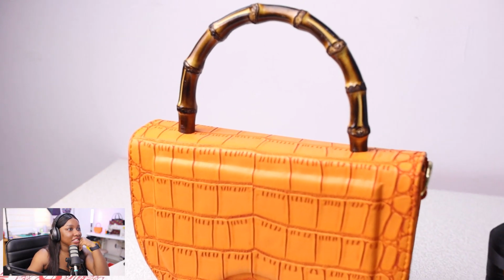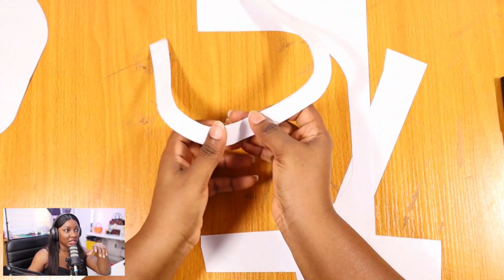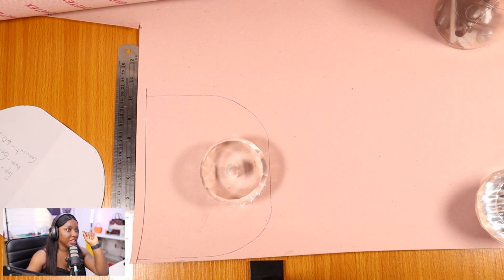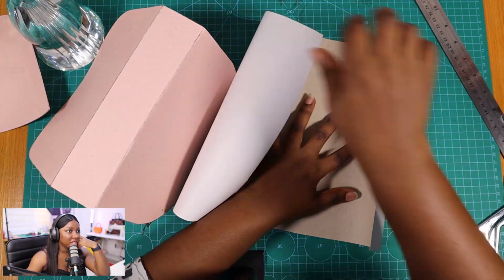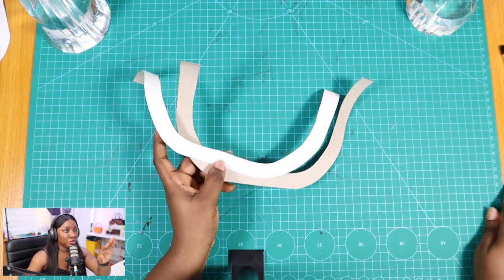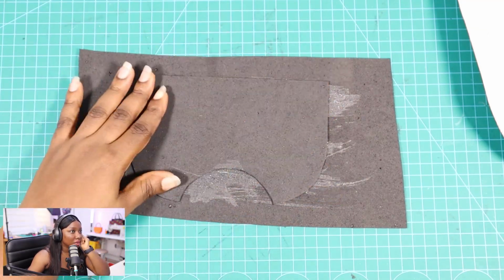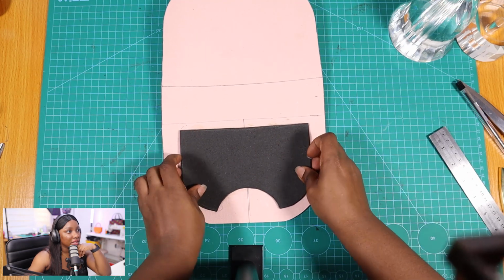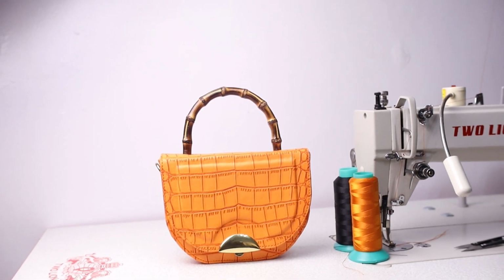How to create a saddle bag pattern | Eris Atelier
In this comprehensive tutorial, we'll show you how to design and create your very own saddle bag pattern from scratch. Whether you're a seasoned sewer or a beginner, our step-by-step instructions will walk you through the entire process, making it easy to follow along and create a stylish and functional saddle bag that suits your personal style. From measuring and drafting the pattern to cutting the fabric and assembling the bag, we've got you covered with all the tips and tricks you need to succeed. Join us and unleash your creativity as we embark on this exciting sewing project together!

CLICK HERE FOR BAG MEASUREMENT PAGE

CANON M50 Mark ii
LUMIX DC-GX850
VILTROX SPEEDBOOSTER

SIGMA 18-35MM F1.8 ART DC HSM LENS FOR CANON
CANON EF 5OMM F/1.8 STM LENS

600 LED PANEL LIGHT

SOUND
RODE PODMIC CARDIOID DYNAMIC MICROPHONE
RODE WIRELESS GO 2
FOCUSRITE SCARLETT 2i2